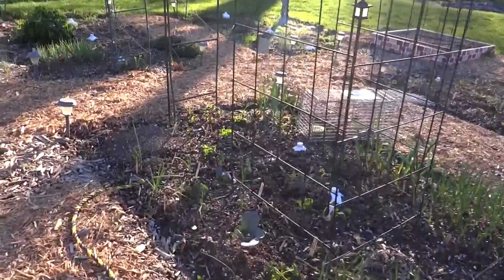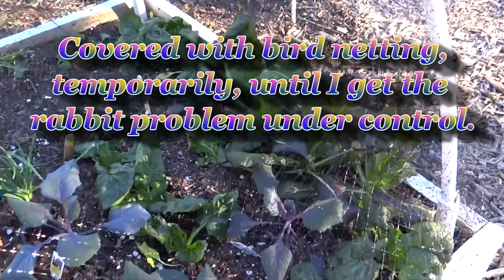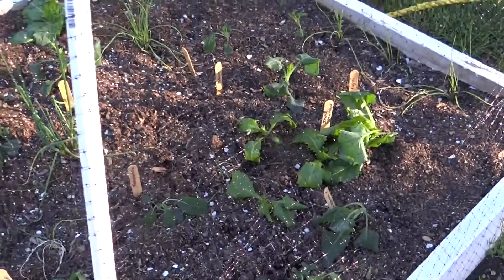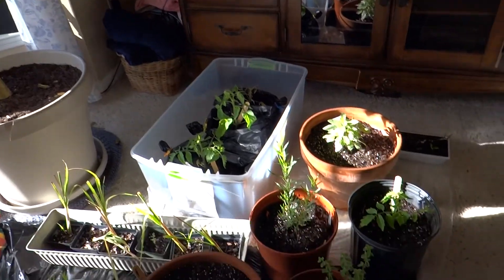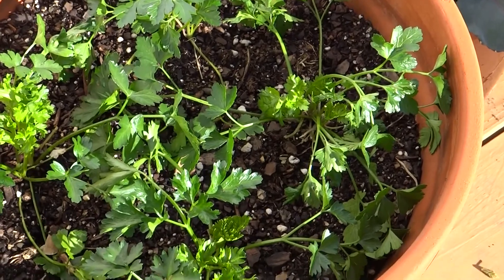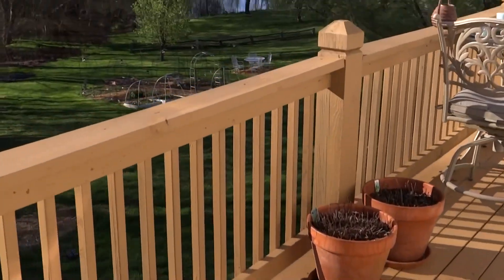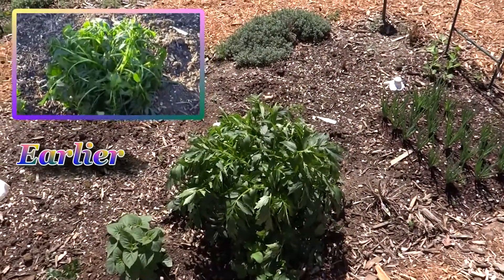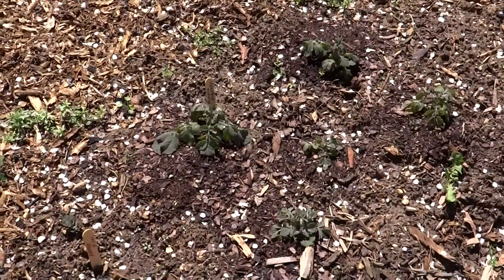Last Night's Freeze - Here is How the Garden Looks Today After a Hard Freeze in April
Here is a brief explanation of the difference between a freeze and a frost:  Both [the frost advisory and the freeze warning] are only issued during the growing season. A Frost Advisory is issued when the predicted temperature is expected to fall to 36 degrees or lower in the next 3 to 30 hours during the growing season. So temperatures 35 to 40 range would also dictate a frost advisory. A Freeze Warning is issued when there is an 80% or greater chance that the temperatures are expected to fall to 32 degrees (F) or lower in the next 3 to 30 hours during the growing season. If the temperature is expected to fall below 28 degrees (F) this is considered a Hard Freeze.
I did not cover the garden last night, so have a look with me to see how everything looks,.  I will also show you the container garden. I moved in the frost sensitive plants like the basil, lemongrass, and tomatoes.